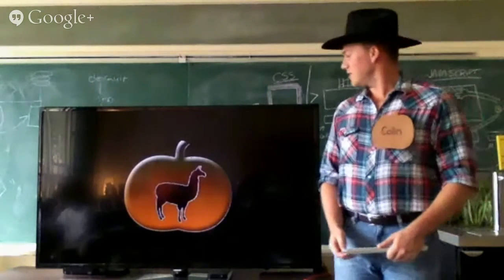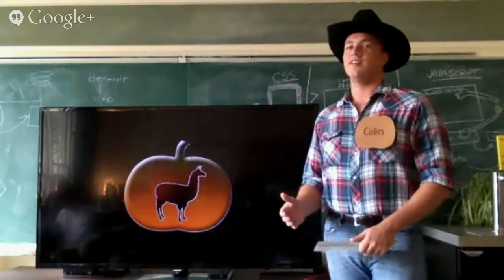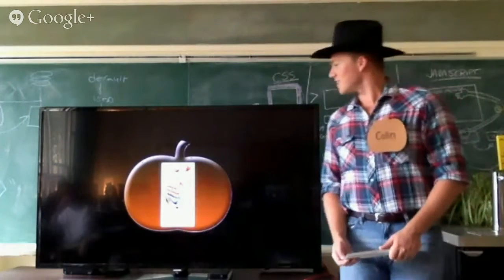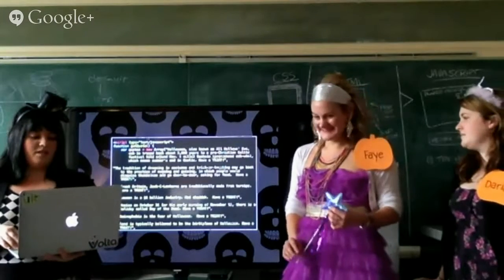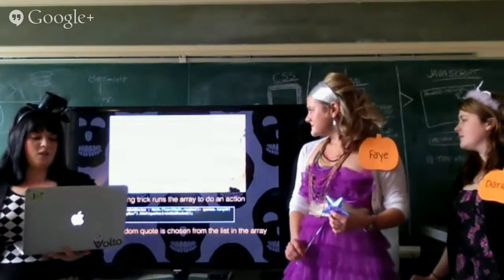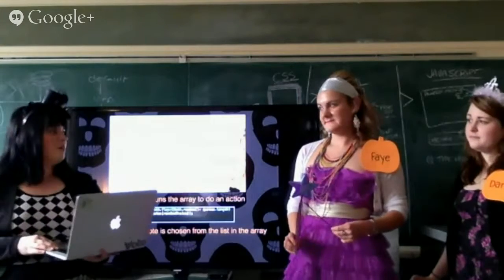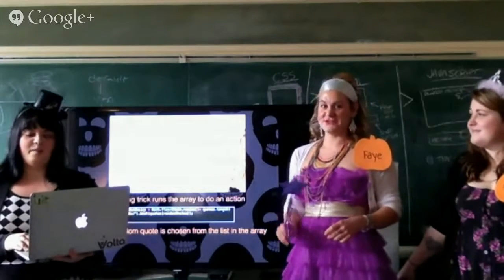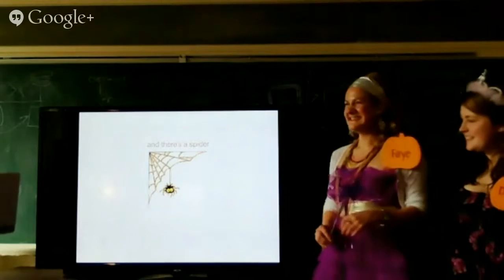UIT Spookathon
Presentations from UIT's first annual Spookathon!